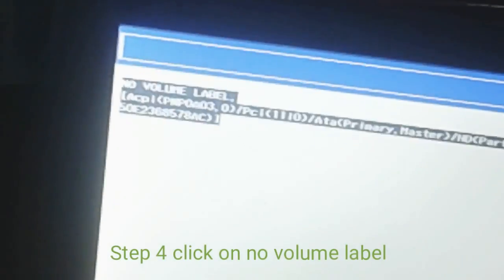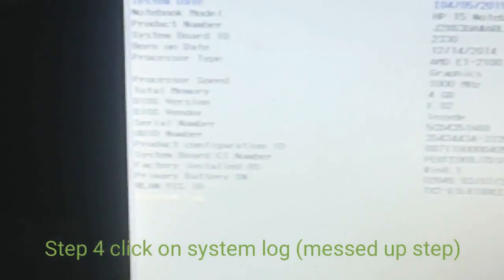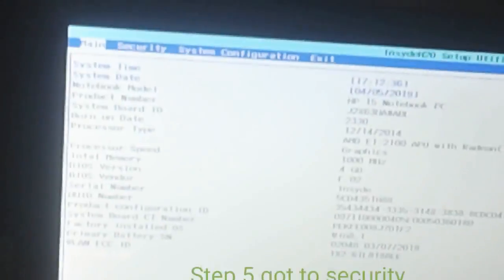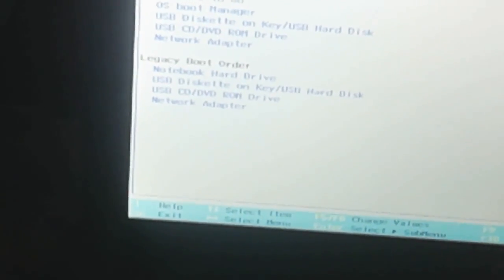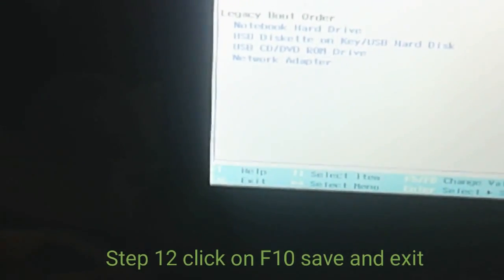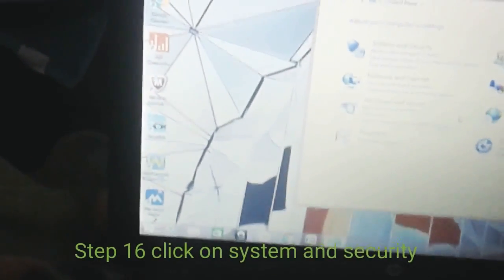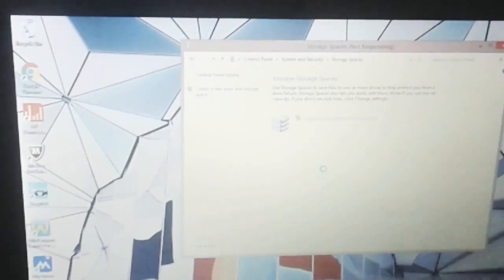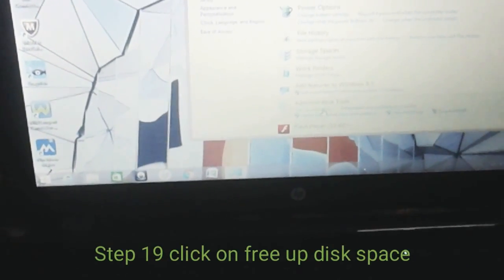Laptop Test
Don't forget to follow me on Facebook, follow me on Twitter, follow me on Tumblr, follow me on Instagram, follow me on Mixer, follow me on Twitch, research me on Wikipedia, research me on Fandom, and also research several information about the palican on Halopedia.org.😎

Have an awesome day, do me a favor, don't text, and drive; be nice to everyone, see yeah around, peace out y'all, and gang gang gang!!!😎🔥🔥🔥🔥🔥🔥🔥🔥🔥🔥🔥🔥🔥🔥🔥🔥🔥🔥🔥🔥🔥🔥🔥🔥🔥🔥🔥🔥🔥🔥🔥🔥🔥🔥🔥🔥🔥🔥🔥🔥🔥🔥🔥🔥🔥🔥🔥🔥🔥🔥🔥🔥🔥🔥🔥🔥🔥🔥🔥🔥🔥🔥🔥🔥🔥🔥🔥🔥🔥🔥🔥🔥🔥🔥🔥🔥🔥🔥🔥🔥🔥🔥🔥🔥🔥🔥🔥🔥🔥🔥🔥🔥🔥🔥🔥🔥🔥🔥🔥🔥🔥🔥🔥🔥🔥🔥🔥🔥🔥🔥🔥🔥🔥🔥🔥🔥🔥🔥🔥🔥🔥🔥🎆🎆🎆🎆🎆🎆🎆🎆🎆🎆🎆🎆🎆🎆🎆🎆🎆🎆🎆🎆🎆🎆🎆🎆🎆🎆🎆🎆🎆🎆🎆🎆🎆🎆🎆🎆🎆🎆🎆🎆🎆🎆🎆🎆🎆🎆🎆🎆🎆🎆🎆🎆🎆🎆🎆🎆🎆🎆🎆🎆🎆🎆🎆🎆🎆🎆🎆🎆🎆🎆🎆🎆🎆🎆🎆🎆🎆🎆🎆🎆🎆🎆🎆🎆🎆🎆🎆🎆🎆🎆🎆🎆🎆🎆🎆🎆🎆🎆🎆🎆🎆🎆🎆🎆🎆🎆🎆🎆🎆🎆🎆🎆🎆🎆🎆🎆✴✴✴✴✴✴✴✴✴✴✴✴✴✴✴✴✴✴✴✴✴✴✴✴✴✴✴✴✴✴✴✴✴✴✴✴✴✴✴✴✴✴✴✴✴✴✴✴✴✴✴✴✴✴✴✴✴✴✴✴✴✴✴✴✴✴✴✴✴✴✴✴✴✴✴✴✴✴✴✴✴✴✴✴✴✴✴✴✴✴✴✴✴✴✴✴✴✴✴✴✴✴✴✴✴✴✴✴✴✴✴✴✴✴✴✴🎉🎉🎉🎉🎉🎉🎉🎉🎉🎉🎉🎉🎉🎉🎉🎉🎉🎉🎉🎉🎉🎉🎉🎉🎉🎉🎉🎉🎉🎉🎉🎉🎉🎉🎉🎉🎉🎉🎉🎉🎉🎉🎉🎉🎉🎉🎉🎉🎉🎉🎉🎉🎉🎉🎉🎉🎉🎉🎉🎉🎉🎉🎉🎉🎉🎉🎉🎉🎉🎉🎉🎉🎉🎉🎉🎉🎉🎉🎉🎉🎉🎉🎉🎉🎉🎉🎉🎉🎉🎉🎉🎉🎉🎉🎉🎉🎉🎉🎉🎉🎉🎉🎉🎉🎉🎉🎉🎉🎉🎉🎉🎉🎉🎉🎉🎉💯💯💯💯💯💯💯💯💯💯💯💯💯💯💯💯💯💯💯💯💯💯💯💯💯💯💯💯💯💯💯💯💯💯💯💯💯💯💯💯💯💯💯💯💯💯💯💯💯💯💯💯💯💯💯💯💯💯💯💯💯💯💯💯💯💯💯💯💯💯💯💯💯💯💯💯💯💯💯💯💯💯💯💯💯💯💯💯💯💯💯💯💯💯💯💯💯💯💯💯💯💯💯💯💯💯💯💯💯💯💯💯💯💯💯💯

AgateString1018 out!!!

MASTER CHIEF SQUAD!!!👮🏾‍♂️

Rated TV-MA

This was recoreded Friday, April 5th, 2019.😎